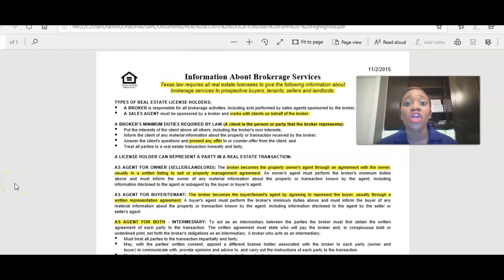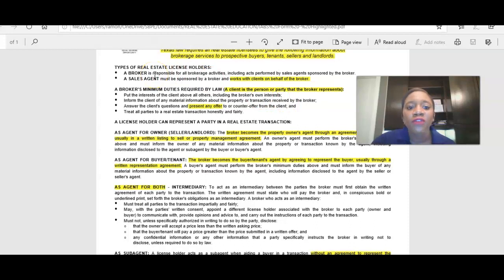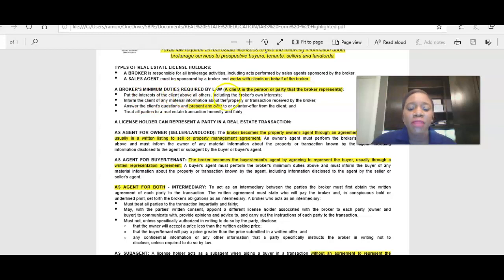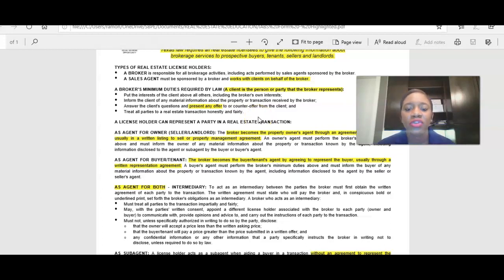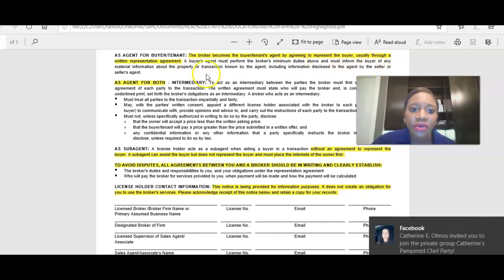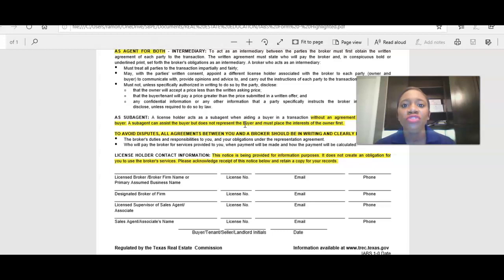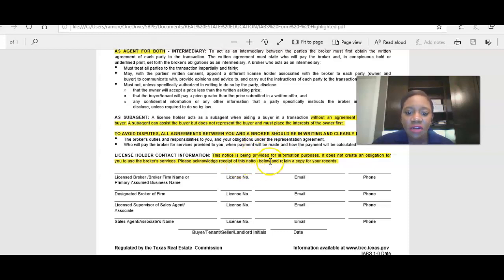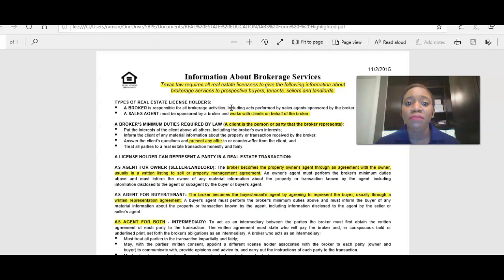Information About Brokerage Services for Home Buyers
Information About Brokerage Services
When you are working with a Texas real estate professional by law you are required to receive the Information About Brokerage Services. This form is informational only and lets you know the minimum responsibilities of a real estate professional.

To hire or work with Ramonica Caldwell as your real estate agent - call, text, email, and/or follow on all social media channels.